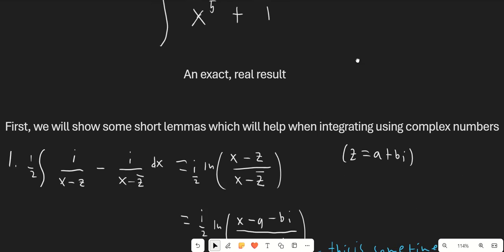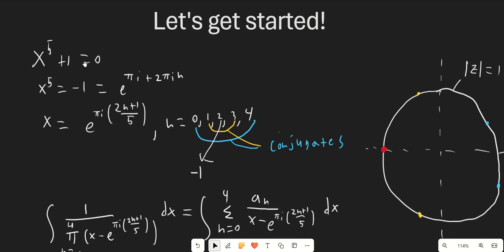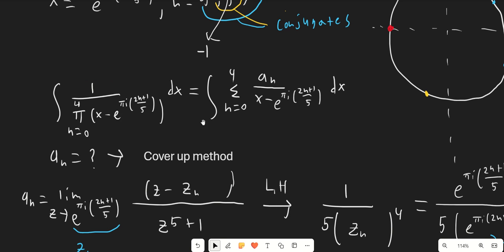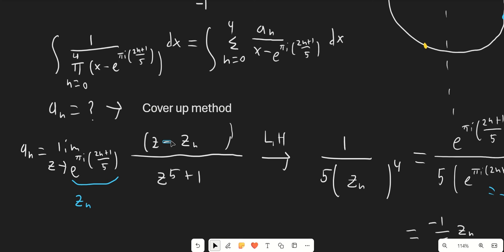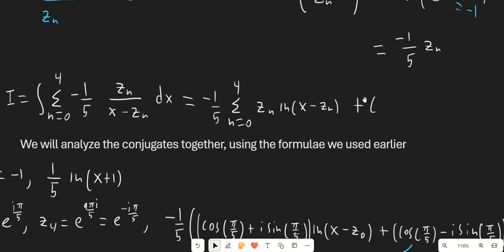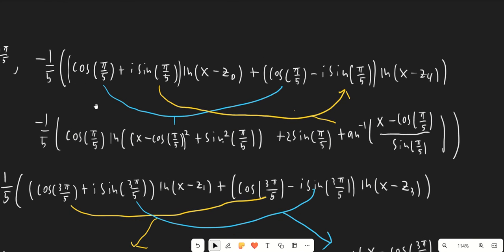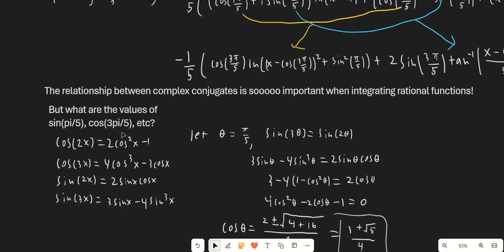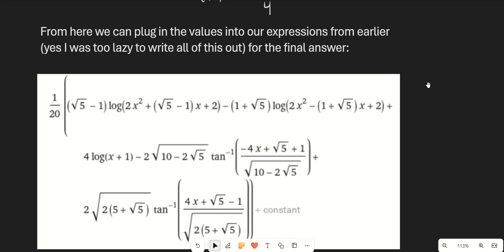Integrating 1/(x^5+1)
Integral of 1/(x^5+1) evaluated using complex numbers, the cover up method, and clever reorganization of terms.